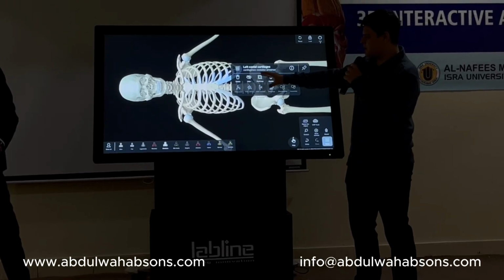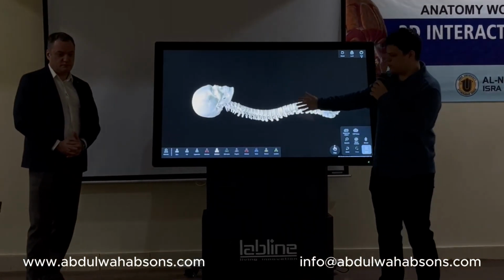Workshop on 3D Anatomy Table in Al-Nafees Medical College Islamabad Pakistan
A hands‑on workshop on the 3D Anatomy Table held at Al‑Nafees Medical College, Islamabad, expertly arranged by Abdul Wahab & Sons. This session showcases advanced digital anatomy learning, interactive demonstrations, and innovative tools designed to enhance medical education for students and professionals.